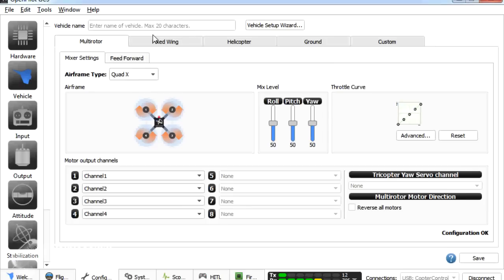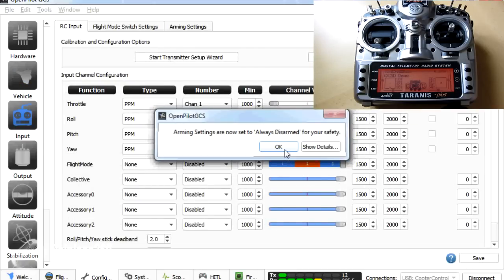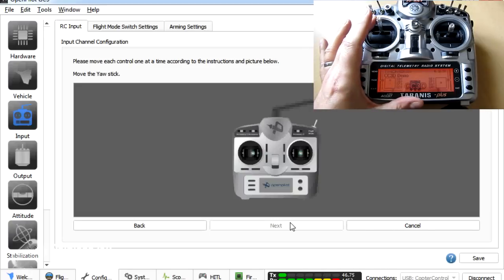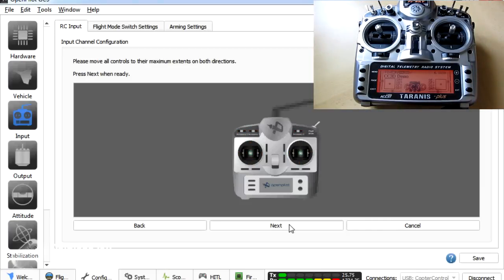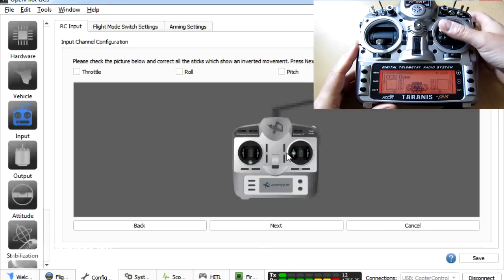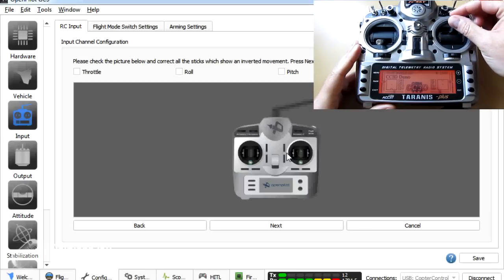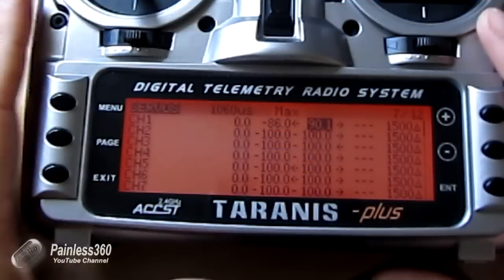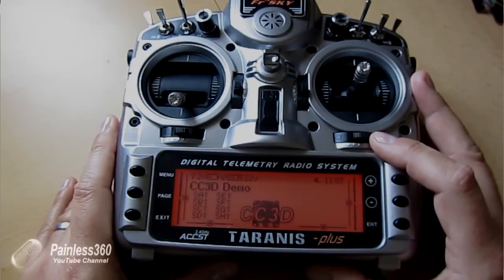(3/12) FrSky TARANIS Radio - Adding extra channels and controls for a Multirotor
In this video, we continue on from the second video in the series and this time add two extra channels to the basic Multirotor/Quadcopter model created by the Wizard. We add one to control the flight modes and another to operate a buzzer.

In this video, we cover the following key topics - creating a new Input, creating a new output channel using the Mixer, adjusting the direction of the channel and using endpoint adjustment.

- Introduction (0:02)
- Connecting the FrSky D4r-II using PPM (2:39)
- Using the Wizard to make the basic model (4:01)
- Adding two extra channels to the model (5:55)
- Looking at the model using Openpilot/CC3D (10:50)
- Channel reversing (13:13)
- Adjusting travel/endpoints (15:30)
- Summary (18:10)

Happy flying!